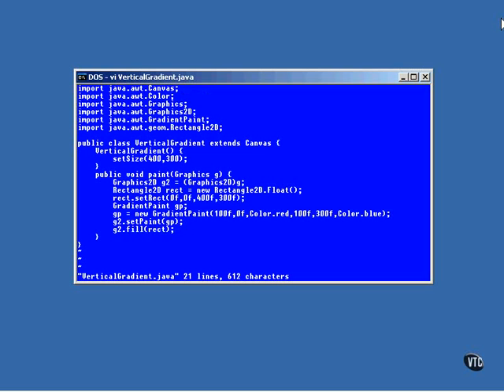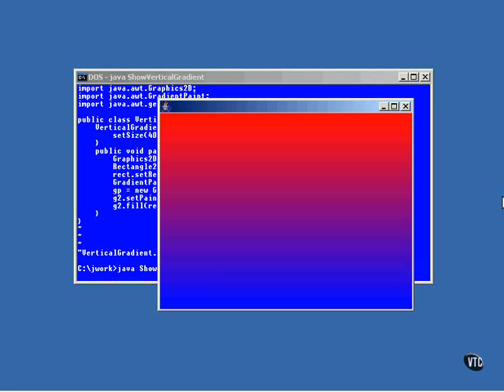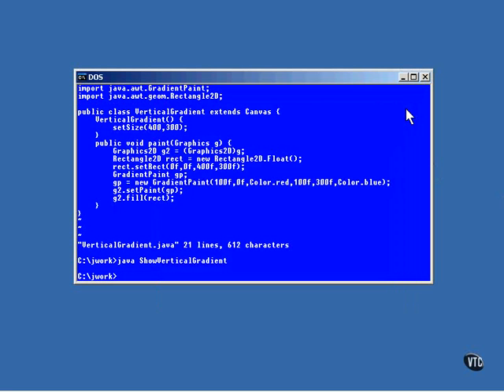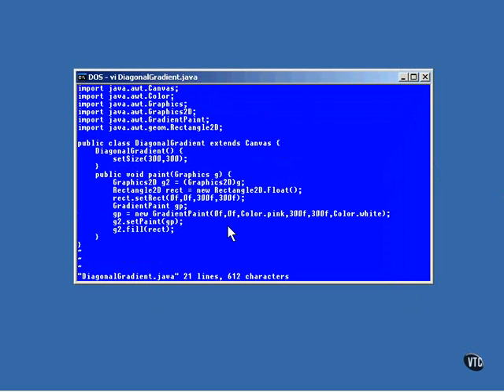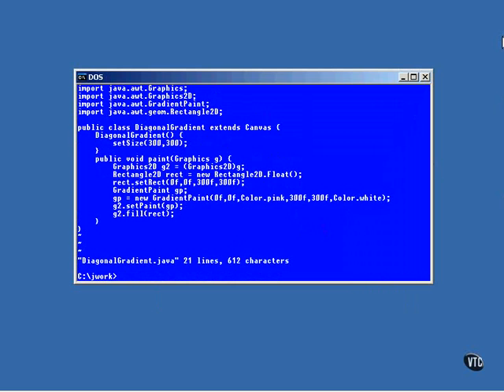Color Gradient Directions